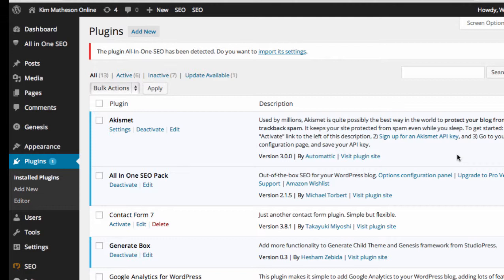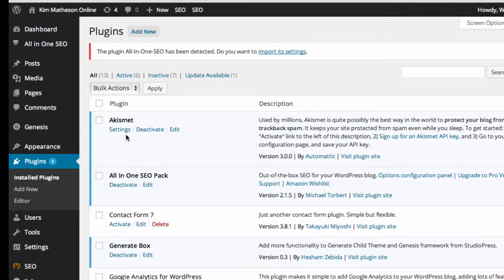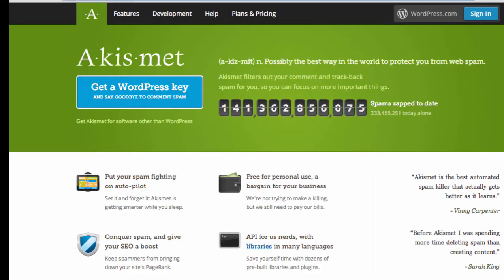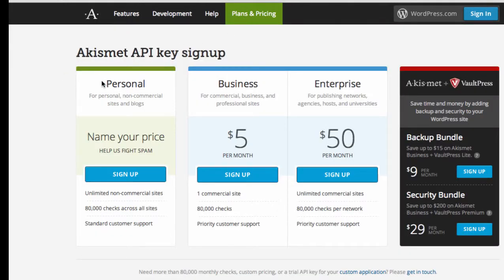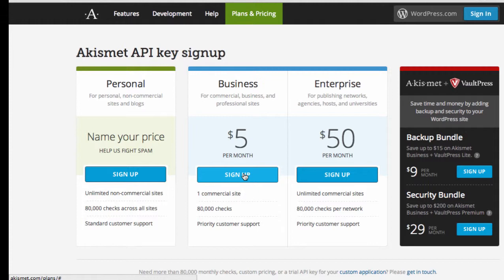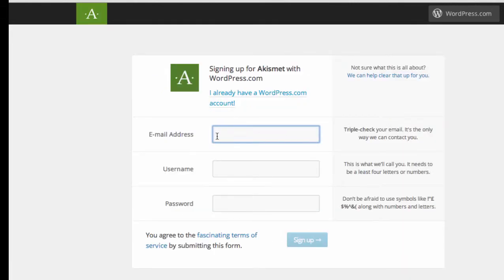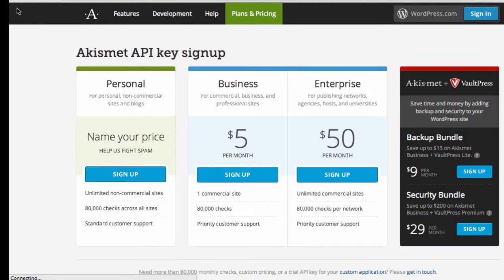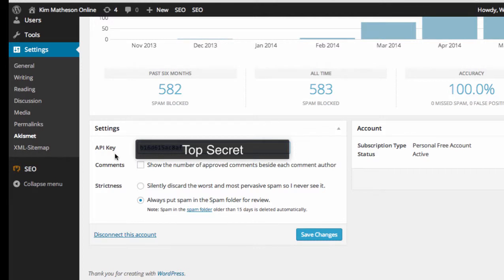How To Secure Your Blog From Spam With Askimet - Free Tip Video 5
How to secure your blog from spam with askimet.